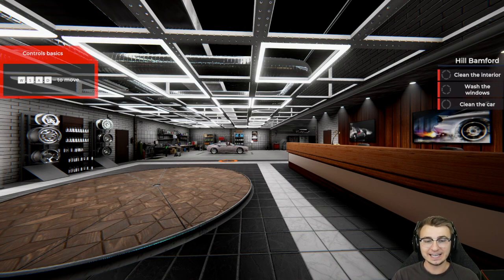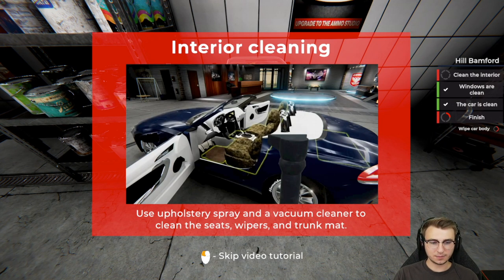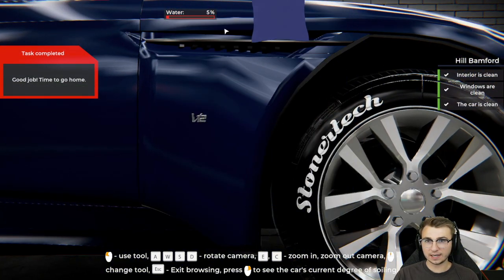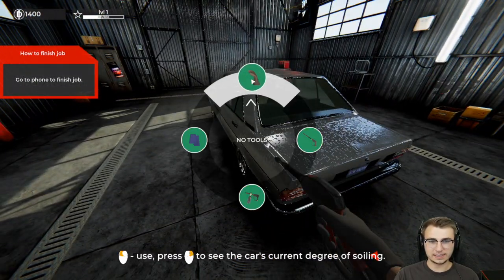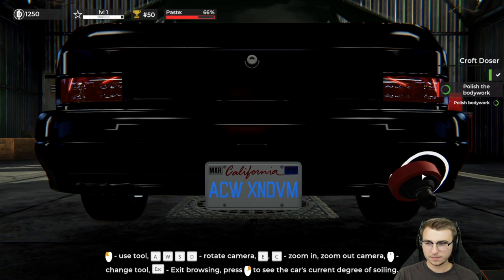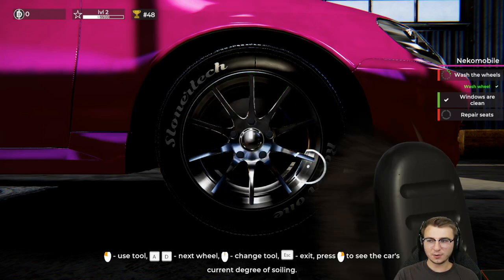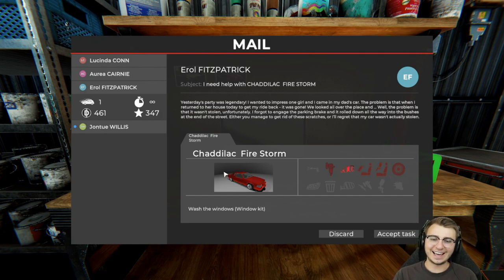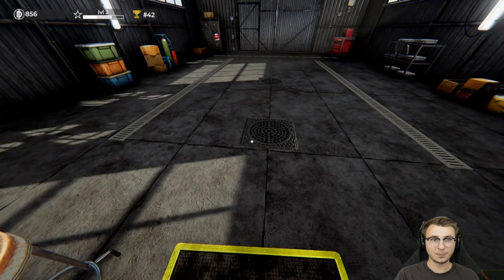Cleaning Chad's Chaddilac - Car Detailing Simulator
You get a chance to renew any car and restore its splendor at the request of demanding customers! Clean, polish and marvel at your creations in this highly realistic game where every little detail counts!